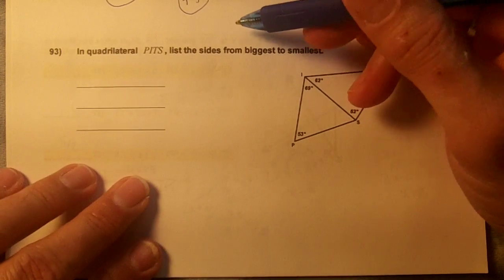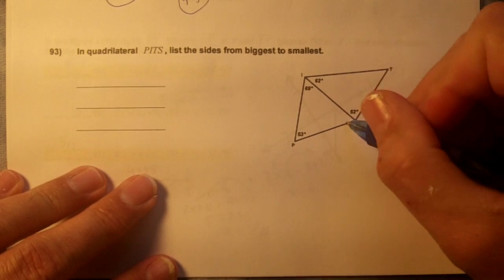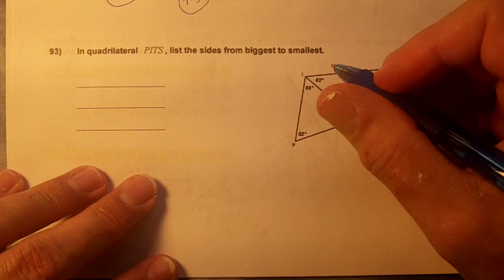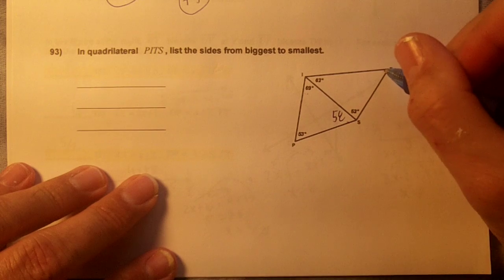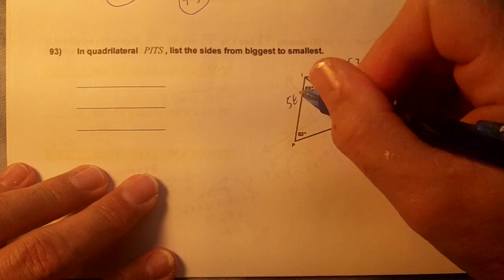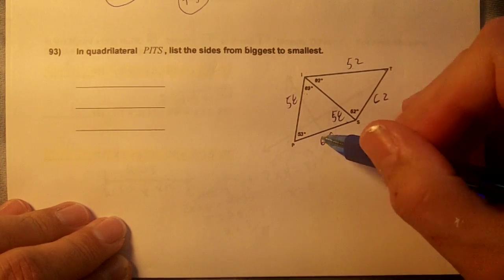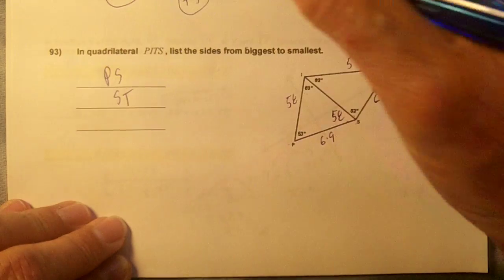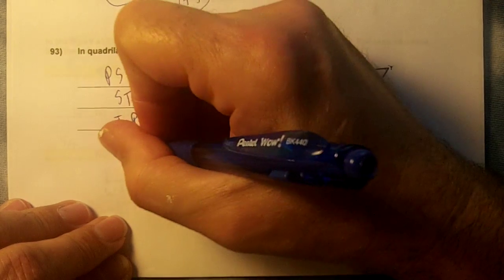PAP GEOM FALL EXAM REV 2015 93